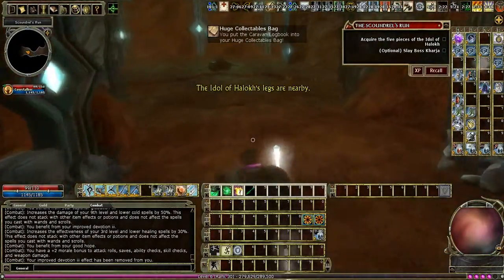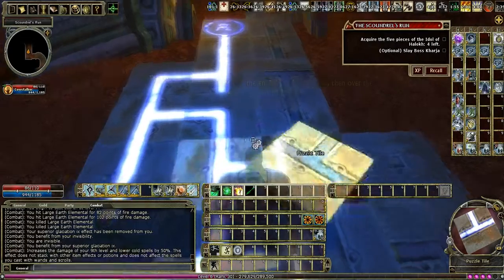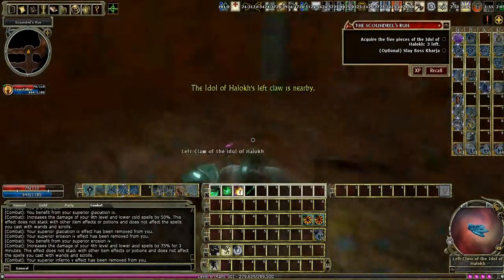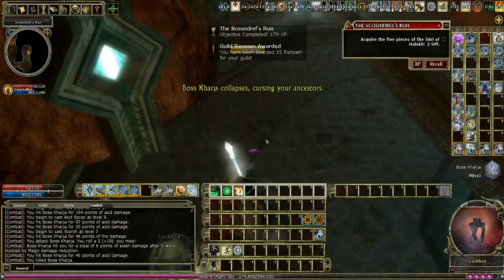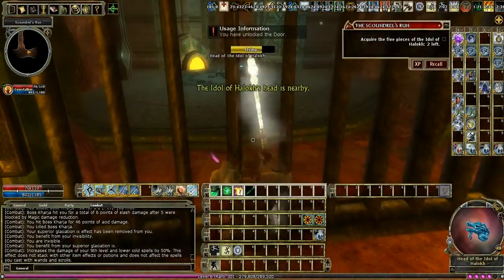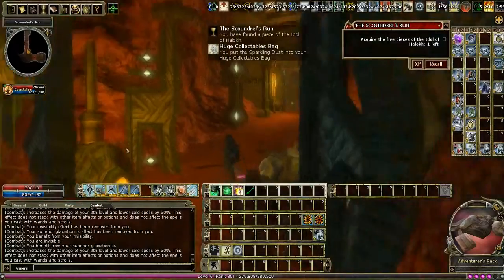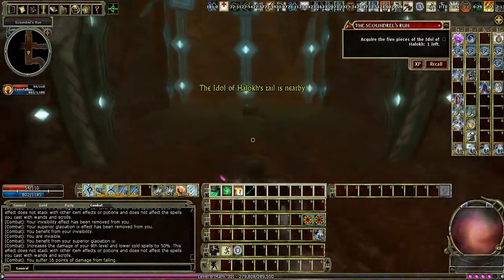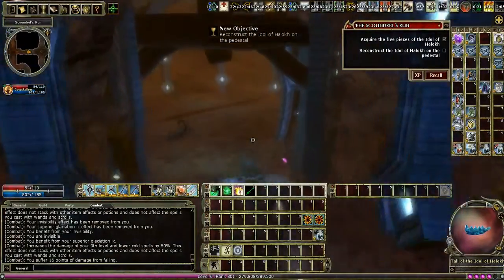The Scoundrel's Run, Sorcerer (Hard).avi